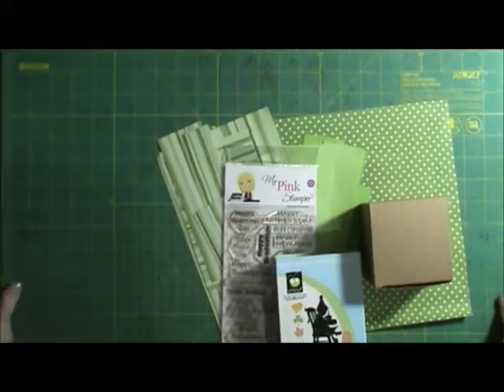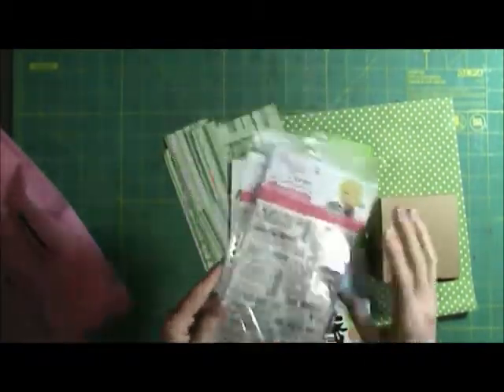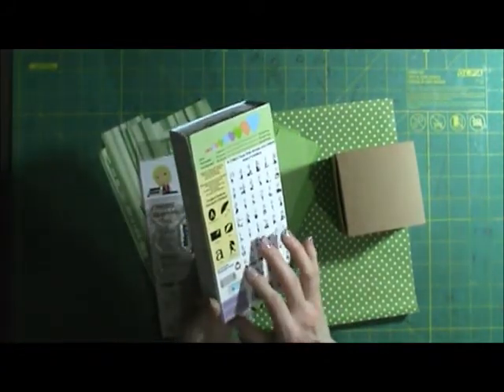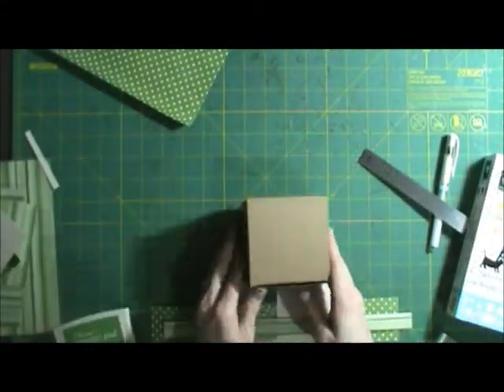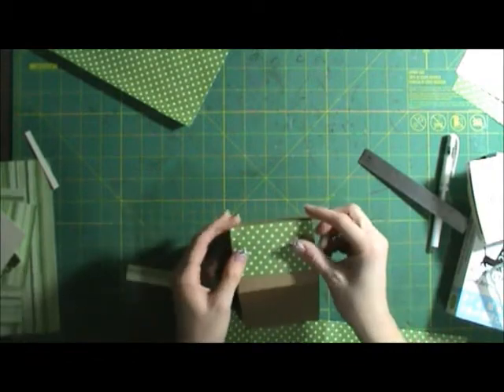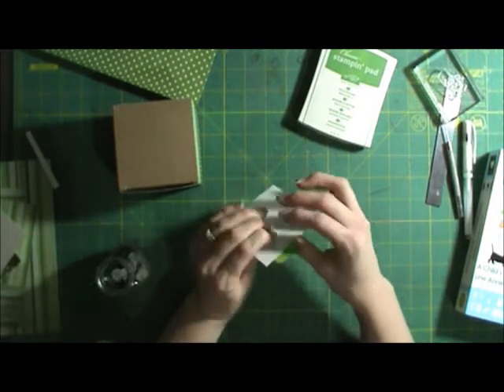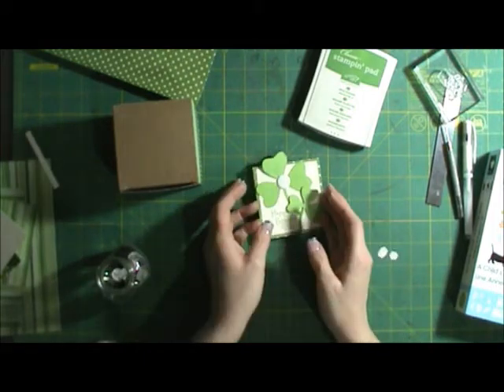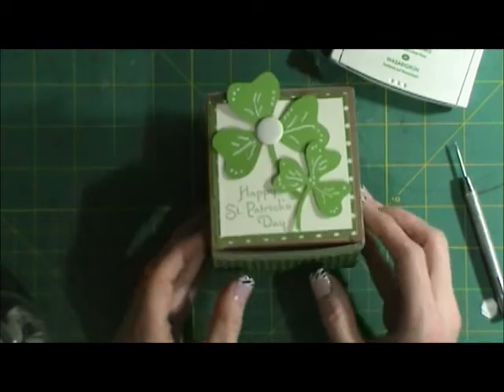My Pink Stamper blog hop project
The project I made for the blog hop